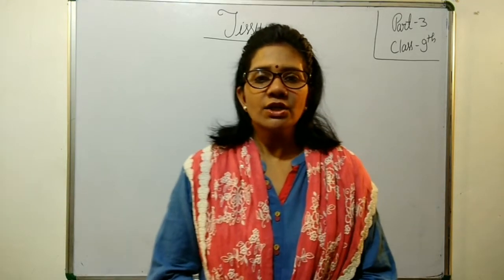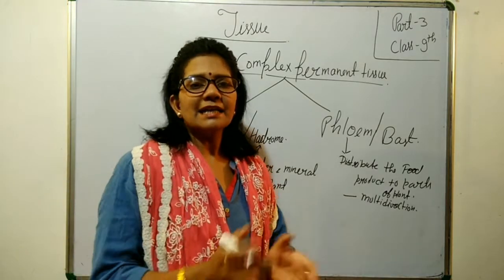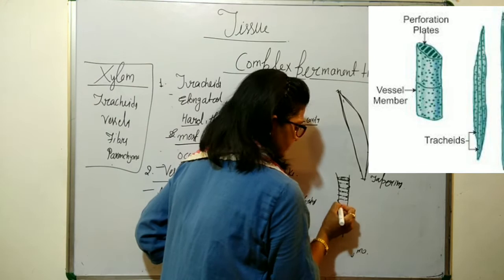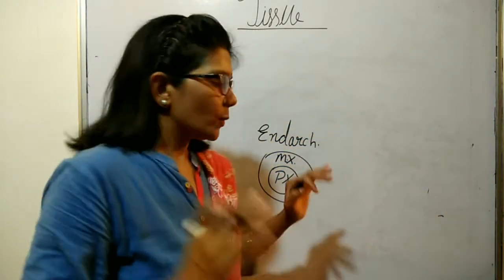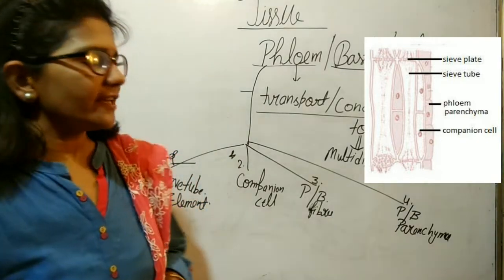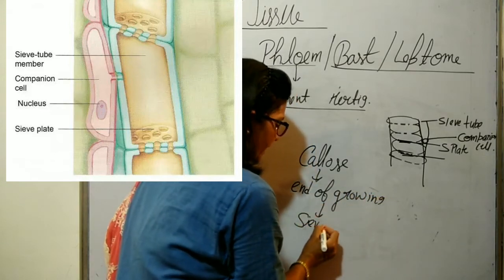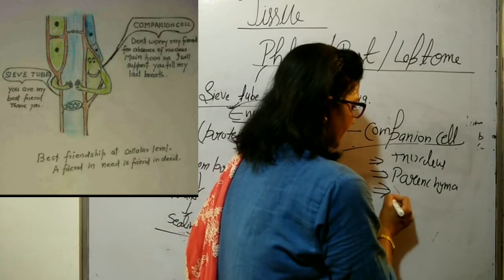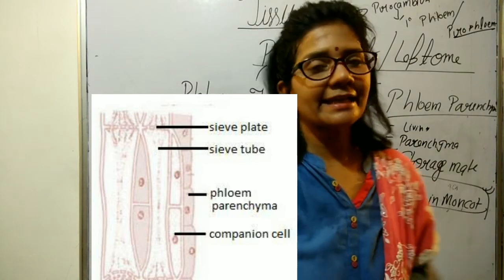Class -9th TISSUE (Part -3)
Dear students ,
In this class I have provided the content of complex permanent plant tissue which is vascular or conducting part of plant: xylem and phloem . Wit h the help of figure I described and discussed the structure and function of its component and and how they co-ordinate with each other to perform the function of conduction and as well as the mechanical strength (support) to the plant.In this way I had completed plant tissue at the level of class 9th. About the tissue system and secondary growth I will discuss in our next YouTube classes. hopefully this content will prove to be very informative and contentful for your studies.